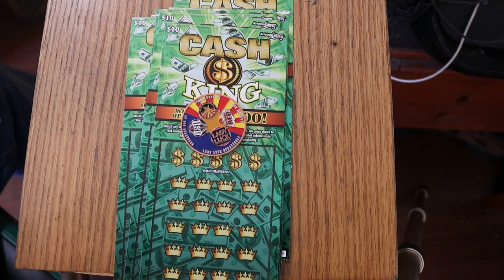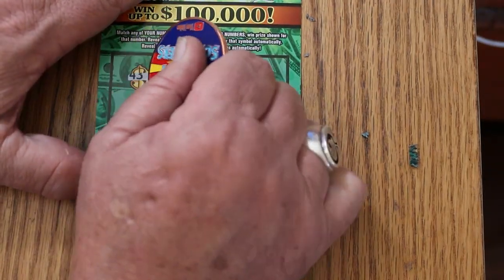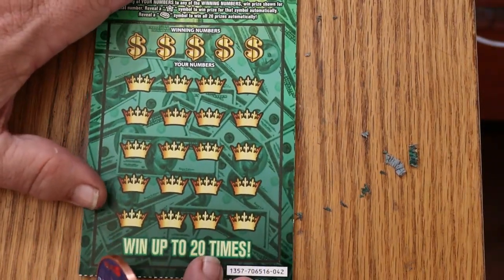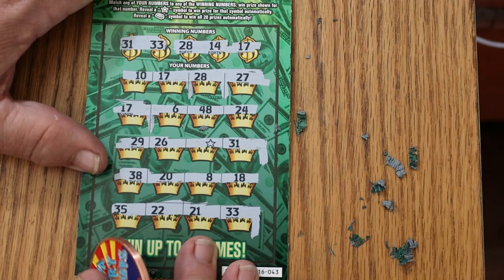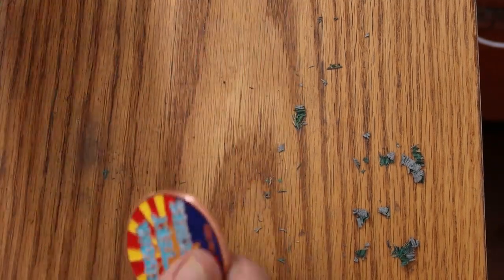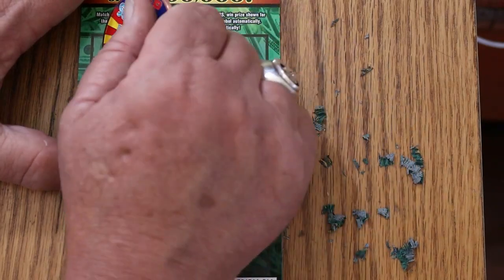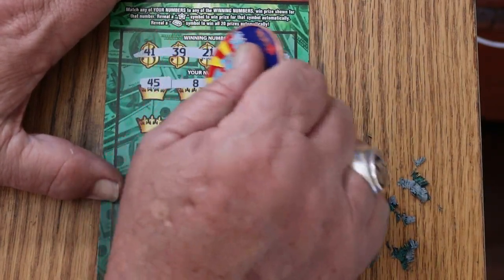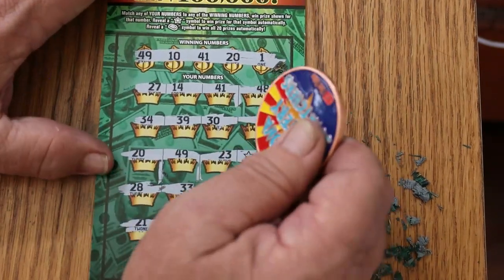TEN $10 💥CASH KING💥😎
Back with one of the best $10 tickets in the lineup.